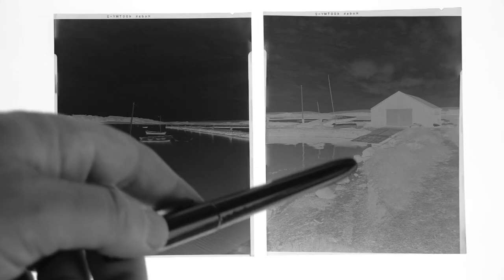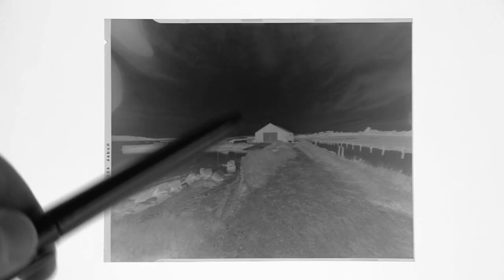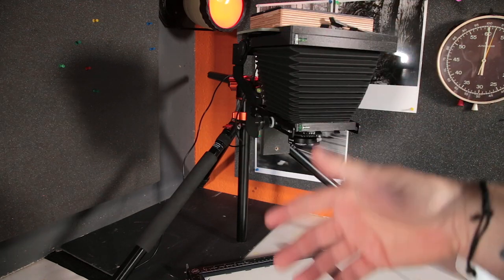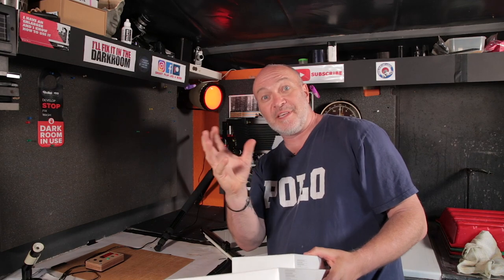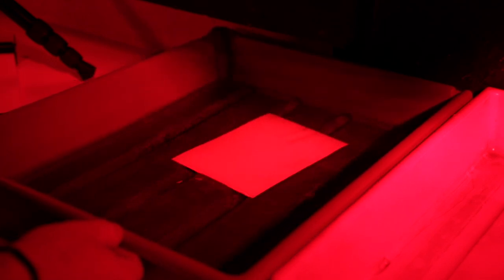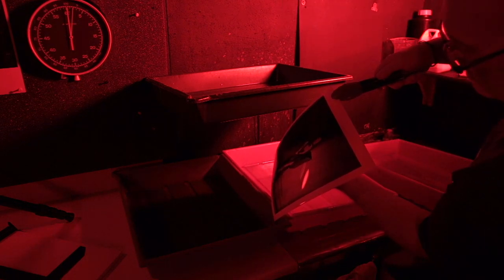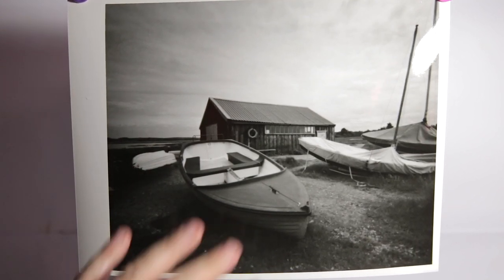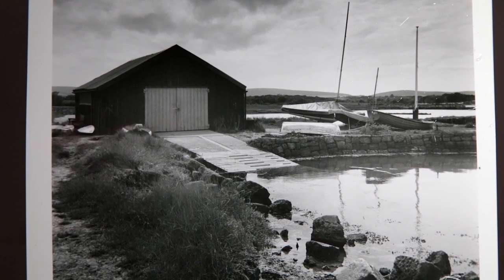Part 2, Printing in the darkroom. Part 1 in description.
PART 1

CAMERA -
FILM -
DEVELOPER -
STOP & FIX - ILFORD/FOTOSPEED
ENLARGER - DURST M605
PAPER - ILFORD MG RESIN
DEVELOPER - ILFORD MG
STOP & FIX - ILFORD/FOTOSPEED

PRODUCTION GEAR
CANON 6D, GOPRO 7 BLACK, Gopro 10 Black, TASCAM DR10L MIC, SENHEISSER SHOTGUN MIC,